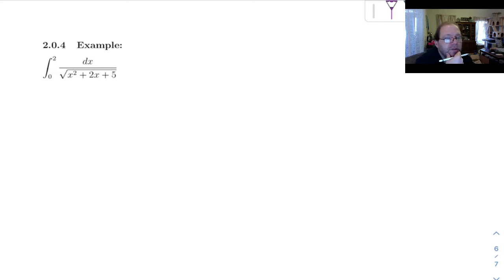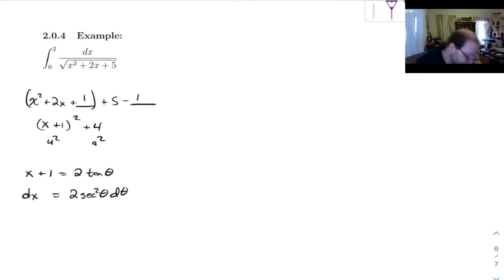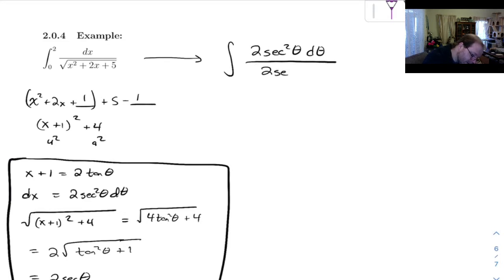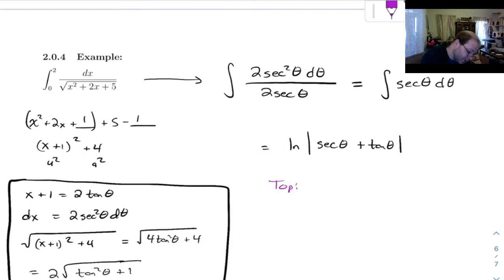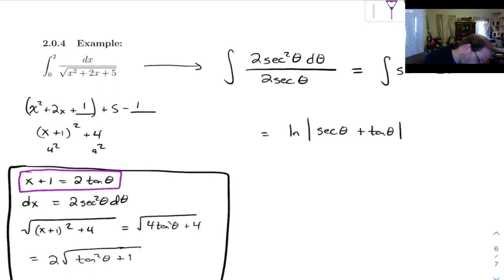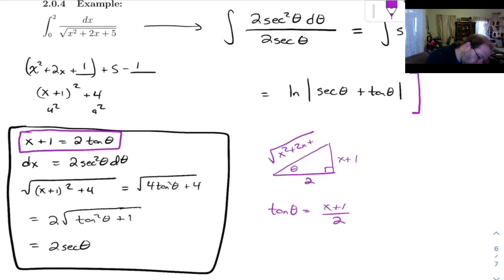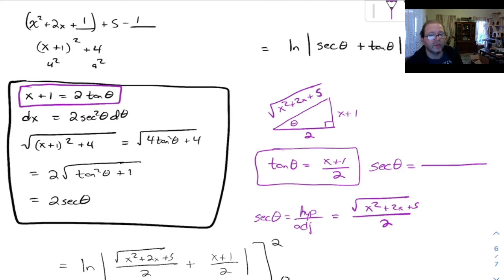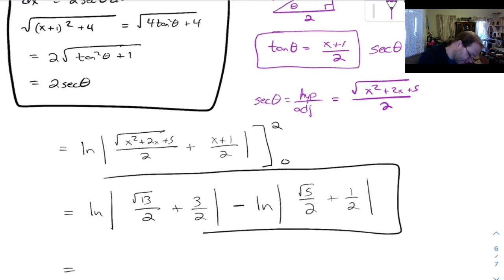c7.3.7 example 204